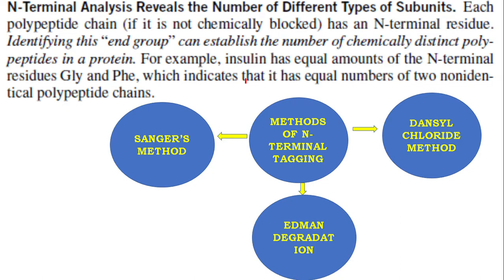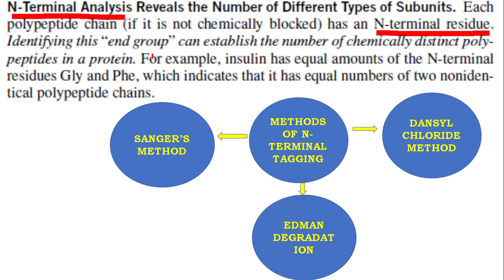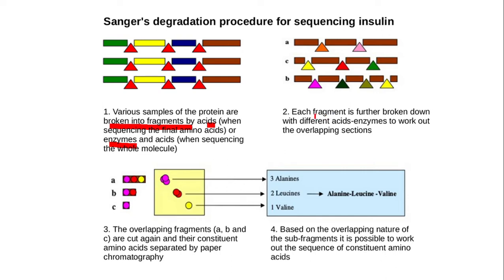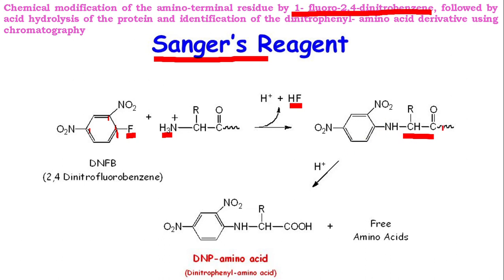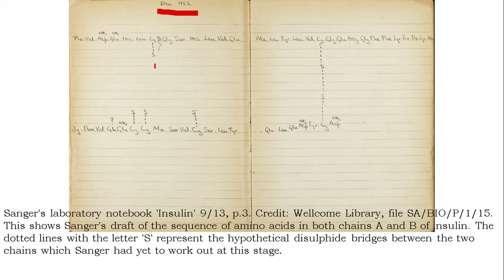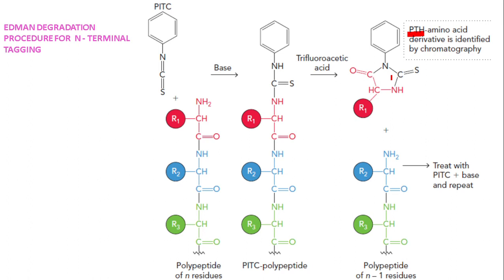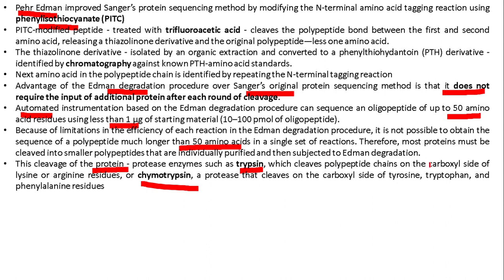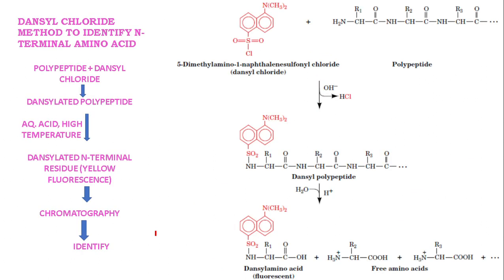1.3.6. Sangers reaction